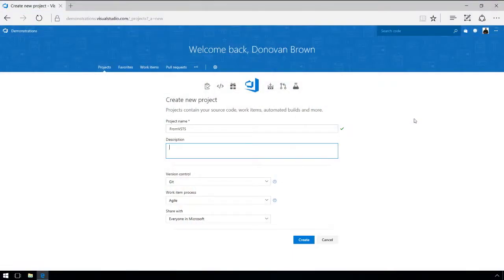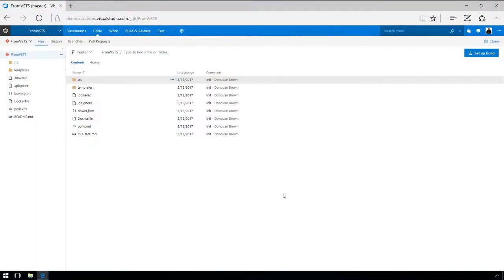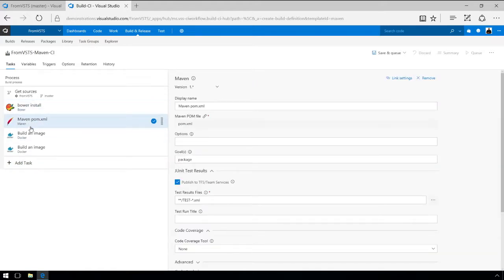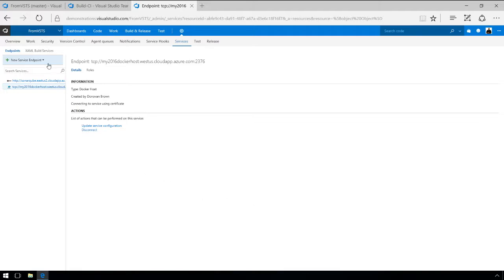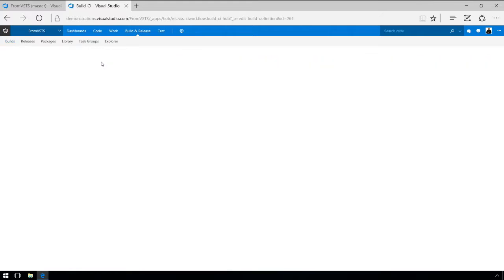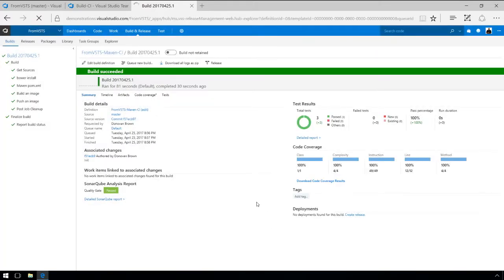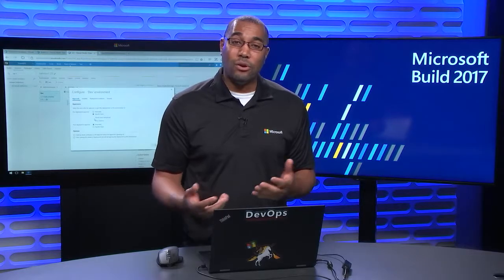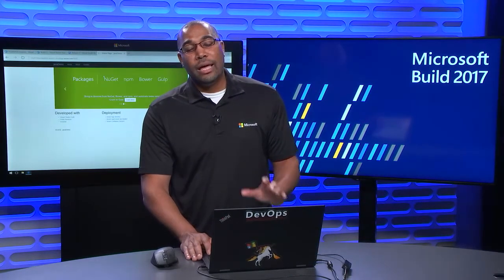Build 2017 Build a CI CD pipeline from Visual Studio Team Services